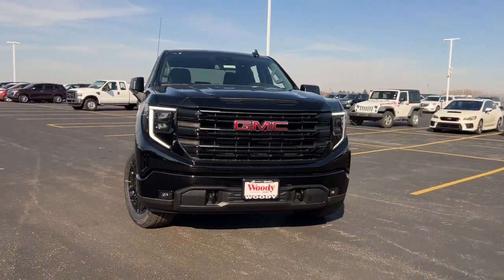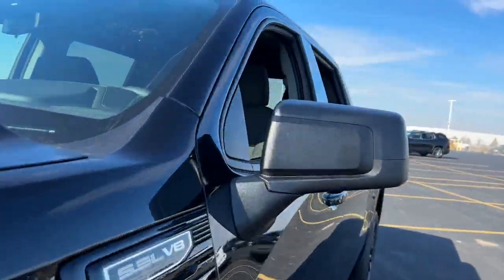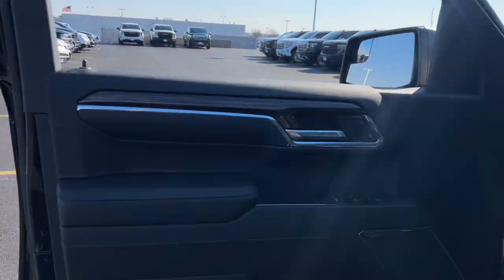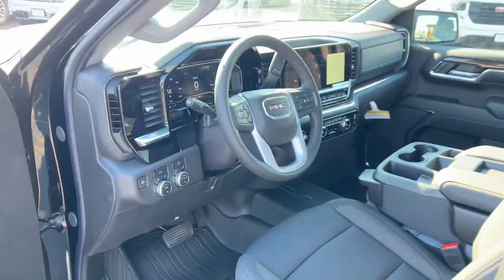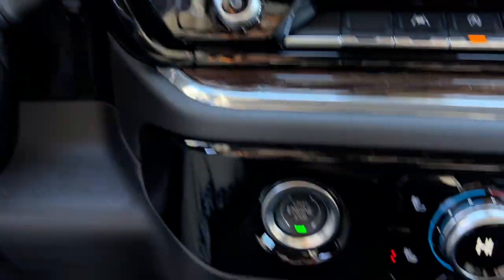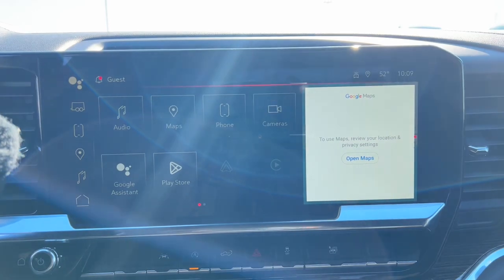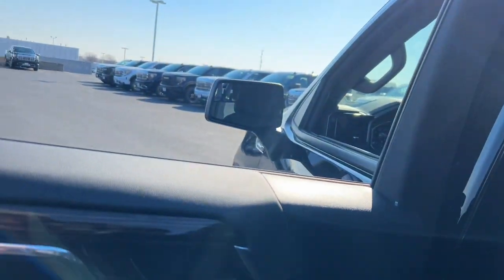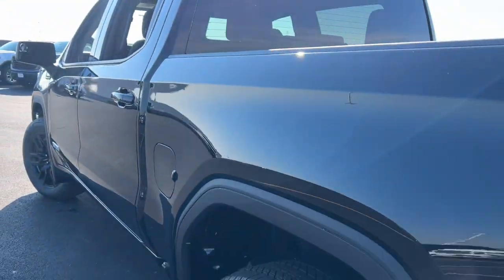2024 GMC Sierra_1500 Elevation Naperville, Plainfield, Aurora, Oswego, Chicago IL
New 2024 GMC Sierra_1500 Elevation available at Woody Buick located in 1585 W Ogden Ave, Naperville, IL, 60540. Servicing the Naperville, Plainfield, Aurora, Oswego, Chicago area.

Look no further than the  2024  GMC Sierra. Take every journey in stride in this capable, well-equipped Sierra. Whether you're towing, hauling, or managing the everyday demands of your busy life, you can count on this brawny, full-size pickup to get the job done right. These are just some of the great options this vehicle comes with: Heated Steering Wheel
, Wireless Apple Carplay®/Android Auto®, Apple Carplay®/Android Auto®, Intelligent Auto on/off High Beams, Pre-Collision System, Navigation System, Keyless Entry, Heated Driver Seat, Heated Mirrors, Woodgrain Interior Trim. Feel confident about taking on every project in this rugged Sierra. Treat yourself to a test drive today. Our staff will toss you the keys and give you an outstanding customer experience.